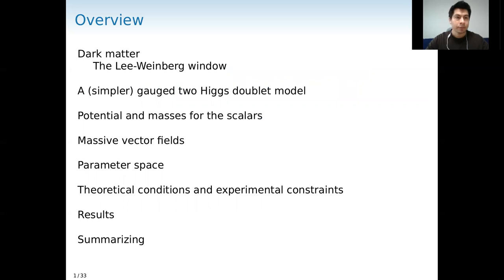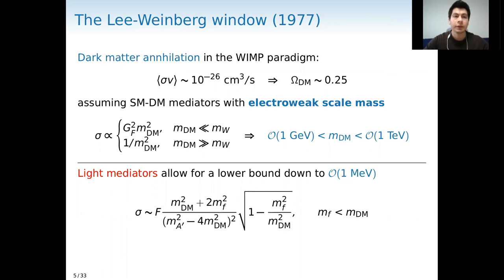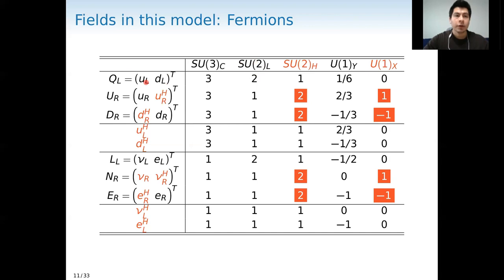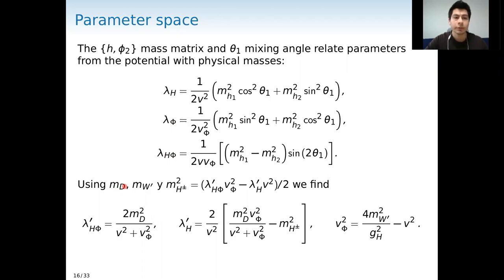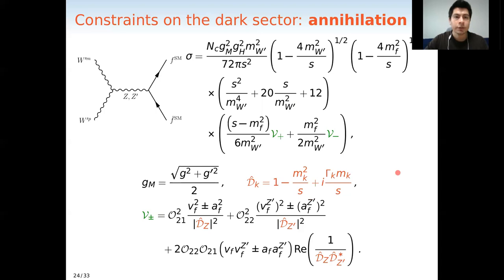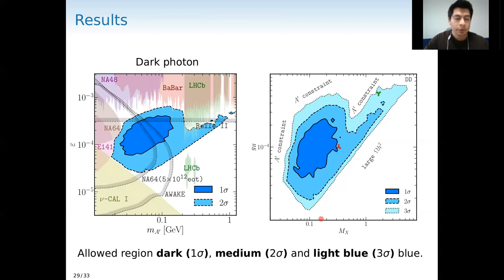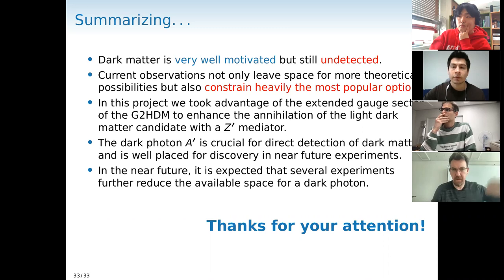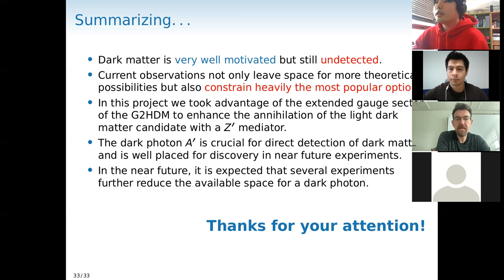Dark light sector in an SU(2)×U(1) extension to the standard model (Raymundo Ramos)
Title: Dark light sector in an SU(2)×U(1) extension to the standard model

Speaker: Raymundo Ramos (Seoul Tech)

Abstract: We will discuss a detailed study of a non-Abelian vector boson as dark matter candidate, as well as two new light mediators in the context of a SU(2)×U(1) extension to the standard model.  Dark matter is kept stable via an accidental parity symmetry that distinguishes two sectors: dark and visible. We will also show constraints imposed on the parameter space by recent experiments as well as future experiments that could further limit the model.